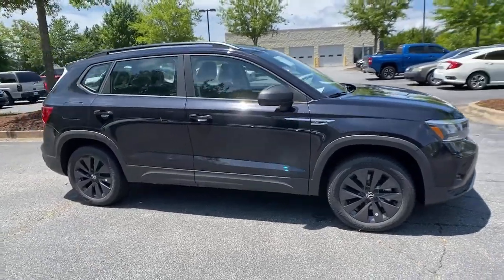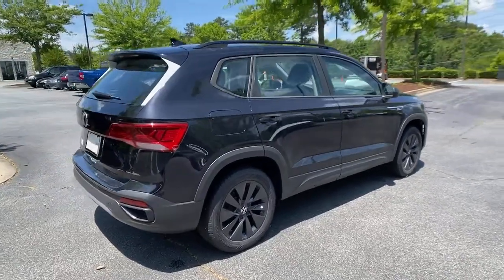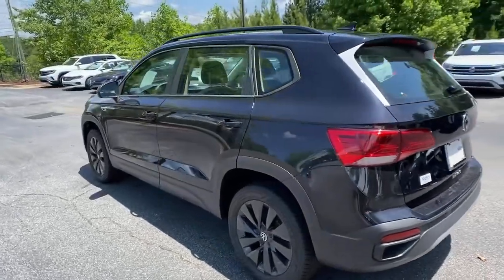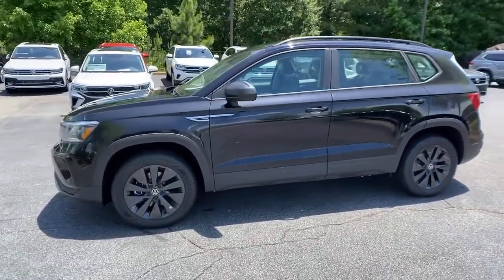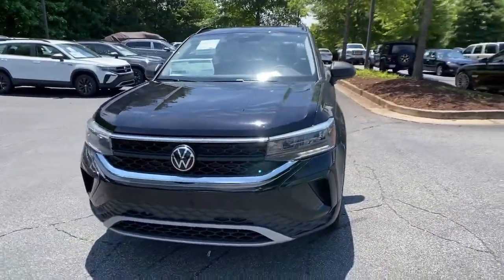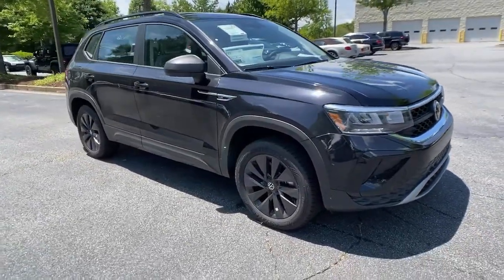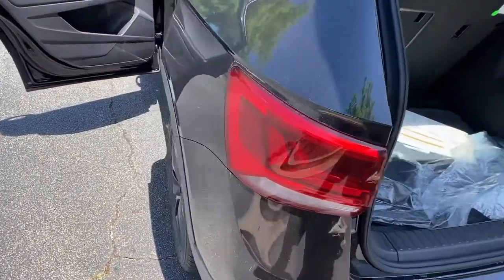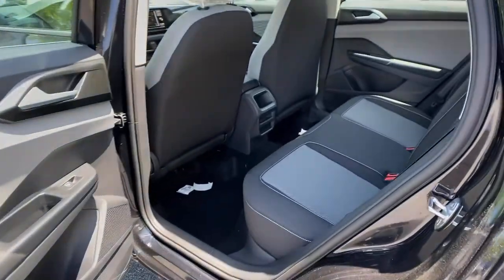2022 Volkswagen Taos Alpharetta, Roswell, Johns Creek, Marietta, Sandy Springs, GA NM003123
Deep Black Pearl New 2022 Volkswagen Taos available in Alpharetta, Georgia at Nalley VW of Alpharetta. Servicing the Roswell, Johns Creek, Marietta, Sandy Springs, GA area.

2022 Volkswagen Taos Deep Black Pearl Metallic 1.5T S FWD New for 2020 4 year / 50,000 mile limited warranty standard on most new 2020 Volkswagen models.28/36 City/Highway MPGCheck out Clicklane at nalleyvw.com for 100% online car buying! Fast and simple with delivery straight to your home. Contact our internet department for more information.
RUBBER MATS KIT  -inc: Monster Mats w/logo (Set of 4) and heavy duty truck liner w/CarGo blocks,GRAY/BLACK  CLOTH SEATING SURFACES,DEEP BLACK PEARL,IQ.DRIVE S PACKAGE  -inc: Active Blind Spot Monitor  Emergency Assist  (Semi-automated vehicle assistance in a medical emergency)  Rear Traffic Alert  Travel Assist (Semi-Automated Driving Assistance)  S Convenience Package  Leather-Trimmed Shifter  Automatic Rain-Sensing Front Wipers  Heated Leatherette-Wrapped Steering Wheel  Light Assist (High Beam Control)  Adaptive Cruise Control (ACC) w/Stop & Go  Lane Assist (Lane Keeping System),S CONVENIENCE PACKAGE  -inc: Leather-Trimmed Shifter  Automatic Rain-Sensing Front Wipers  Heated Leatherette-Wrapped Steering Wheel  Light Assist (High Beam Control),Turbocharged,Front Wheel Drive,Power Steering,ABS,4-Wheel Disc Brakes,Brake Assist,Aluminum Wheels,Tires - Front All-Season,Tires - Rear All-Season,Temporary Spare Tire,Power Mirror(s),Rear Defrost,Privacy Glass,Intermittent Wipers,Variable Speed Intermittent Wipers,Rear Spoiler,Power Door Locks,Daytime Running Lights,Automatic Headlights,LED Headlights,AM/FM Stereo,MP3 Player,Bluetooth Connection,Auxiliary Audio Input,WiFi Hotspot,Smart Device Integration,Steering Wheel Audio Controls,Bucket Seats,Pass-Through Rear Seat,Rear Bench Seat,Adjustable Steering Wheel,Trip Computer,Power Windows,Keyless Start,Keyless Entry,Power Door Locks,Cruise Control,A/C,Cloth Seats,Driver Vanity Mirror,Passenger Vanity Mirror,Driver Illuminated Vanity Mirror,Passenger Illuminated Visor Mirror,Keyless Start,Power Windows,Power Door Locks,Trip Computer,Traction Control,Stability Control,Traction Control,Front Side Air Bag,Telematics,Requires Subscription,Blind Spot Monitor,Cross-Traffic Alert,Tire Pressure Monitor,Driver Air Bag,Passenger Air Bag,Front Head Air Bag,Rear Head Air Bag,Passenger Air Bag Sensor,Child Safety Locks,Back-Up Camera